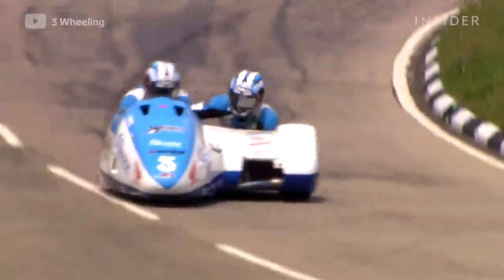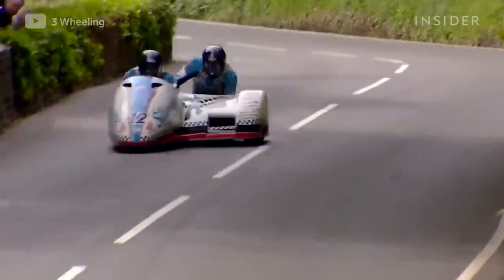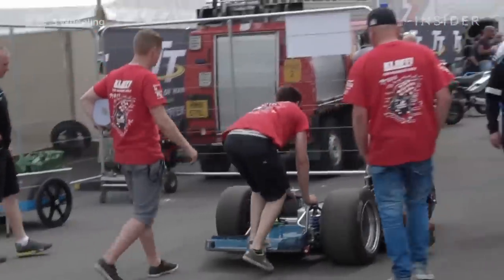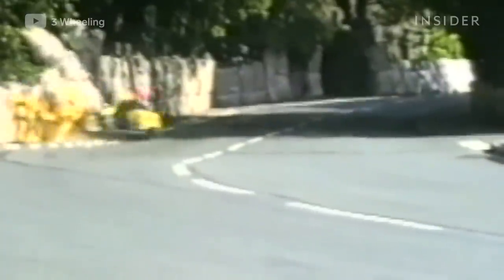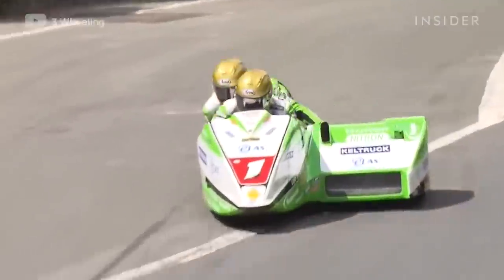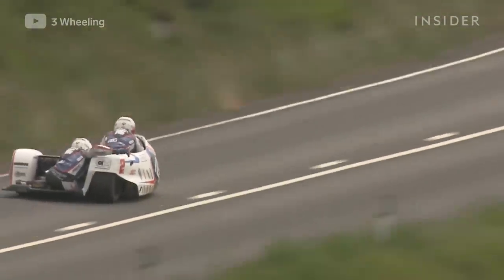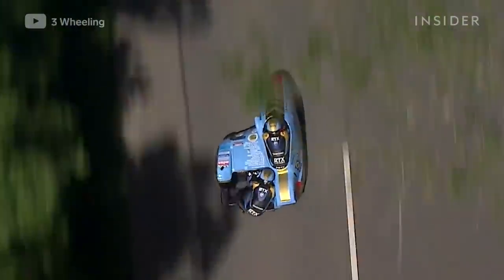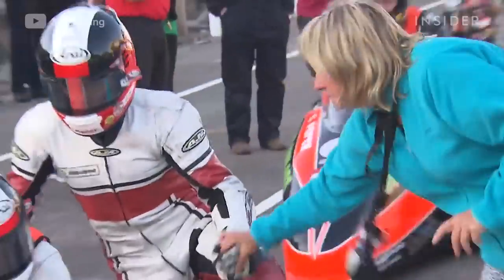The 160 Mph Acrobatics Of Sidecar Racing | Insider Cars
Unlike any motorsport you’ve ever seen, sidecar racing involves two people controlling an asymmetrical three-wheeled motorcycle that reaches speeds of over 160 miles per hour. While one person sits behind the throttle and brakes, the other uses their body weight and acrobatic stunts to help steer the awkwardly shaped vehicle.